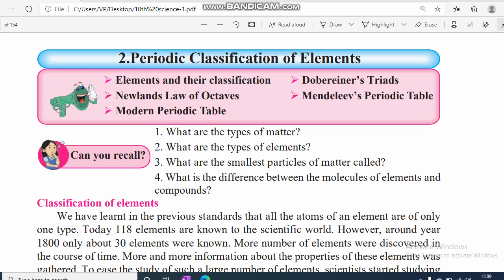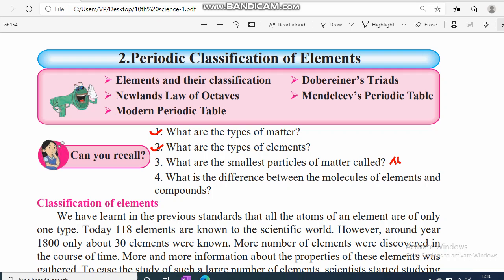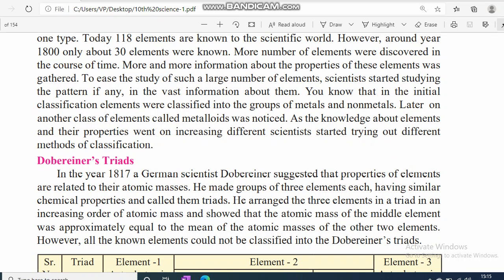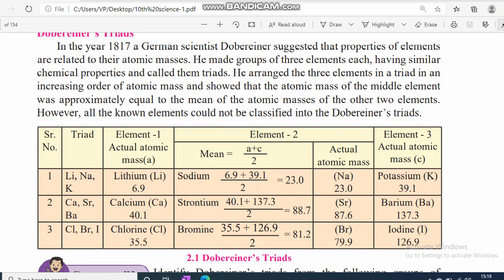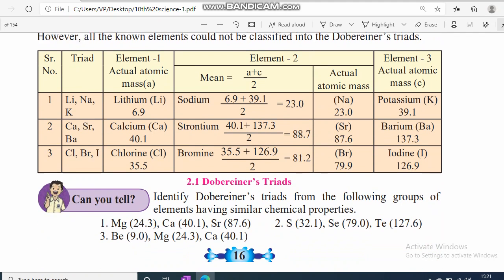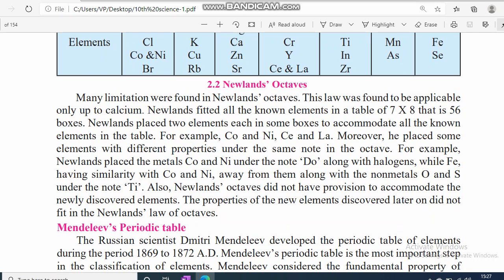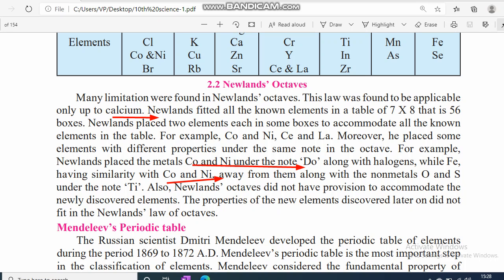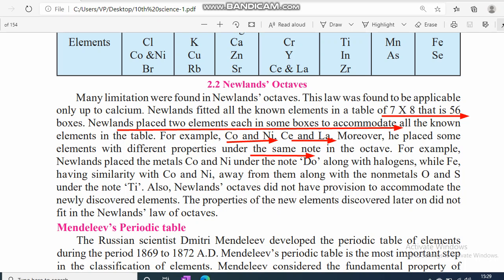10th science chapter 2 part 1 video 1